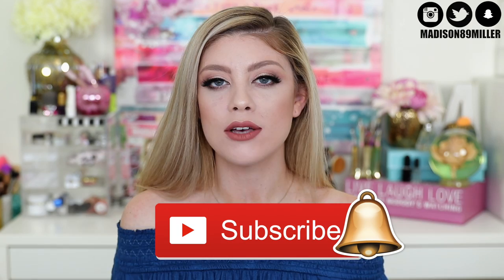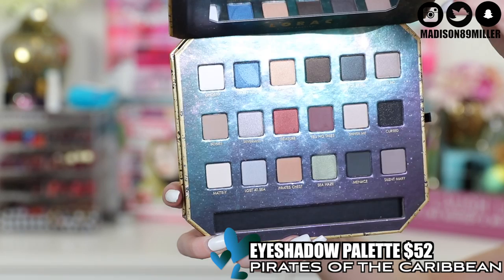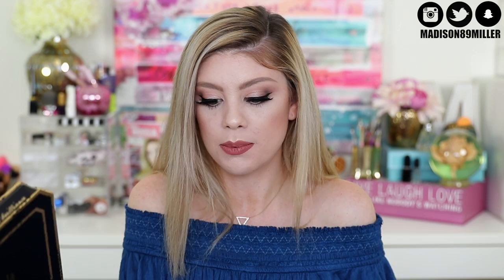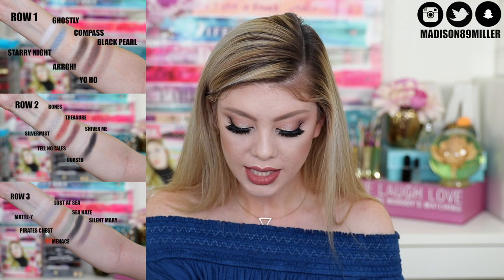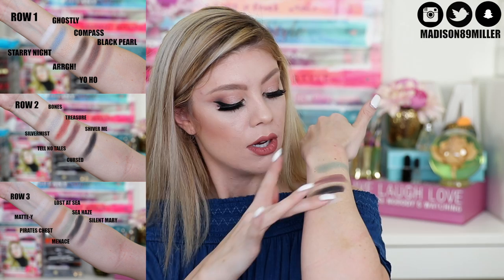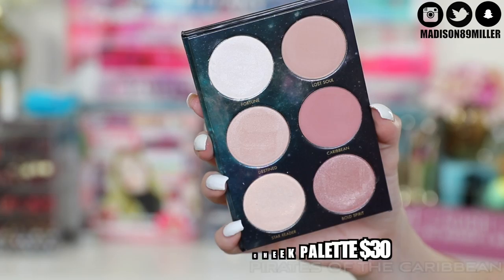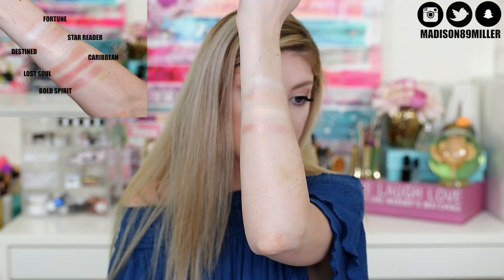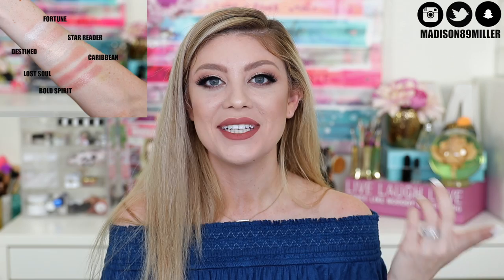PIRATES OF THE CARIBBEAN MAKEUP!! | DOPE OR NOPE?!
Hey Friends! I hope you all enjoyed this dope or nope review on the new lorac pirates of the caribbean dead men tell no tales collection.

UPS Mailbox:
10531 4s Commons DR. #222

♡ LORAC PIRATES OF THE CARIBBEAN COLLECTION ♡